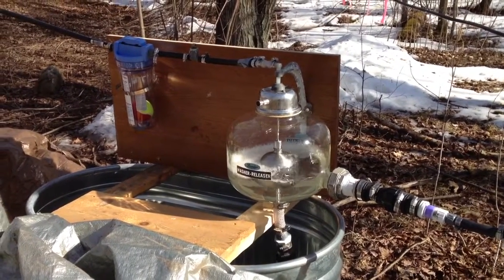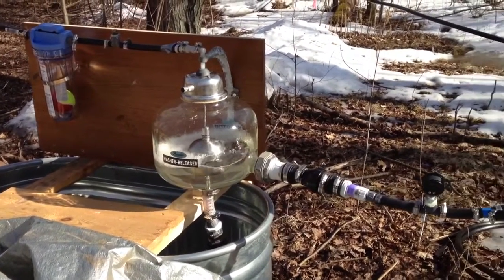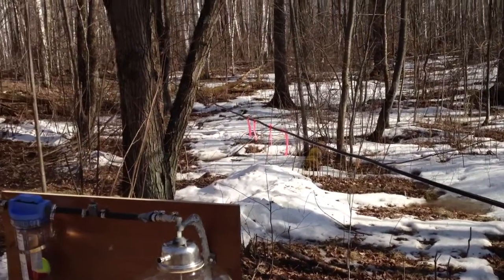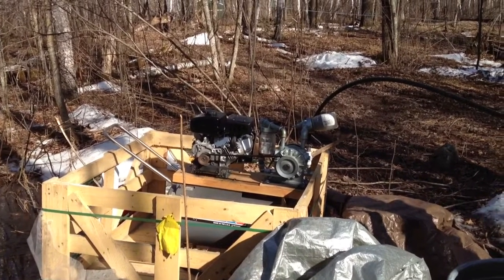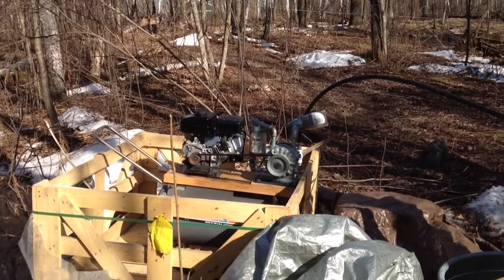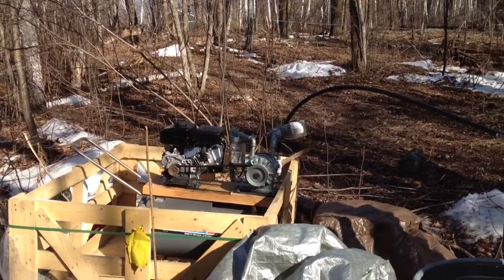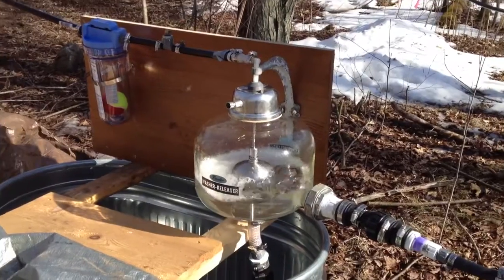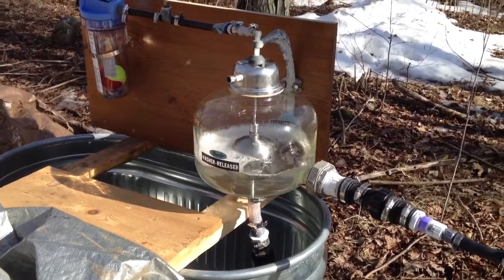Basic maple vacuum system for maple syruping.